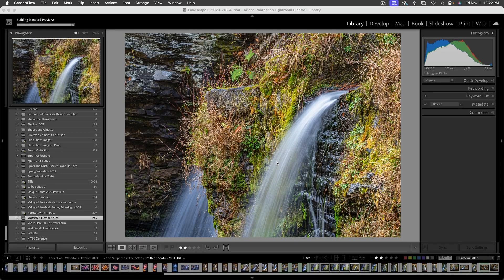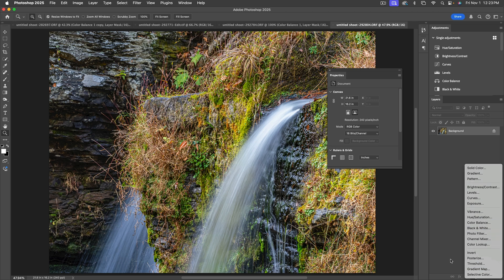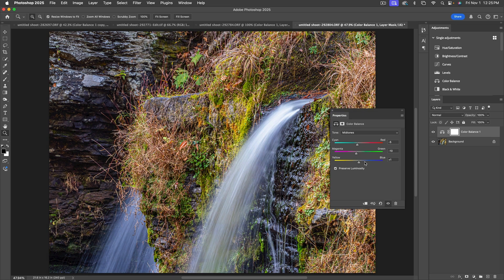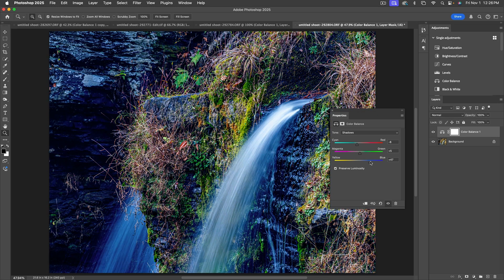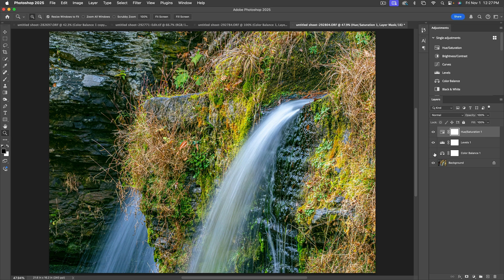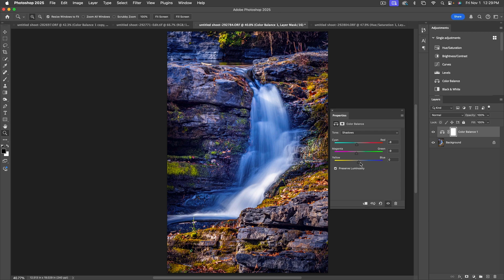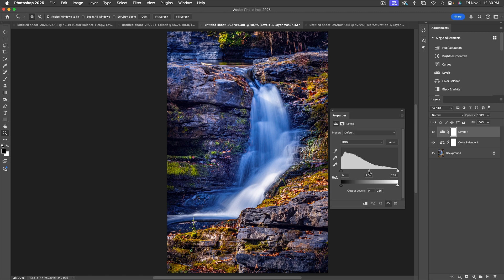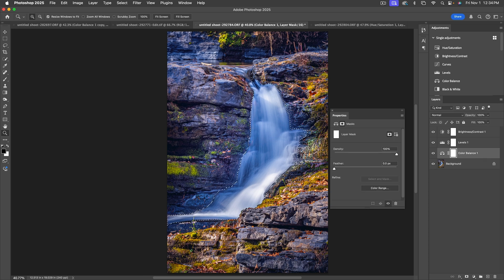Color Balance Secrets in Photoshop: Professional Color Tweaks Made Easy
I don’t often do an image edit for Monday Morning Coffee, but I thought a single-subject tool would be helpful to share with you. While Lightroom has gotten so powerful that the lion’s share of image edits can be done there, a handful of techniques are still much better and easier done in Photoshop. Towards those ends, I share with you today my favorite go-to tool for correcting and fine tuning color in an image when I can tell that something is off, but can’t figure out exactly what it needs.

Some of you may point me to Lightroom’s Color Grading tools, but honestly, I really hate that part of Lightroom - to the point of hiding it from my menus.

Photoshop’s Color Balance Adjustment Layers are easy to do - even if you have no experience at all with color correction. It’s just a matter of trying the sliders in each direction to see which way looks a bit better. This is too much to write about, so take a look at the video and all will become clear!